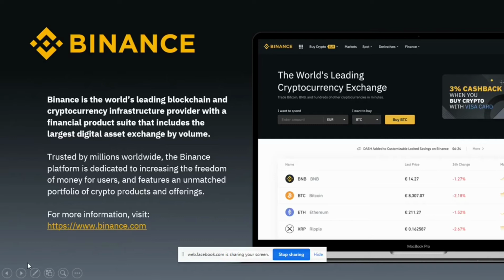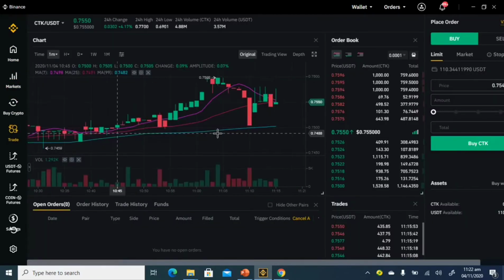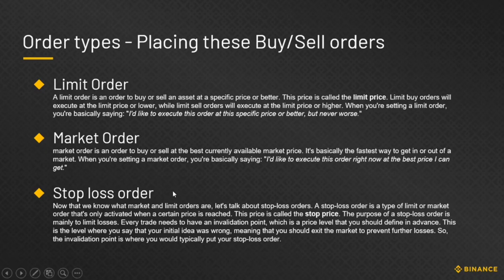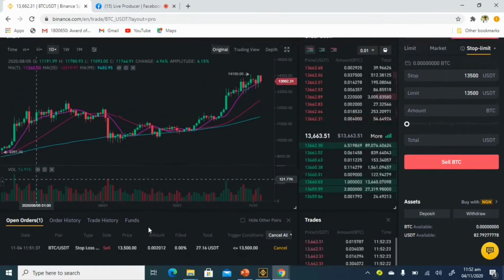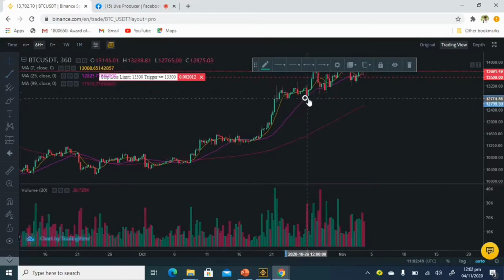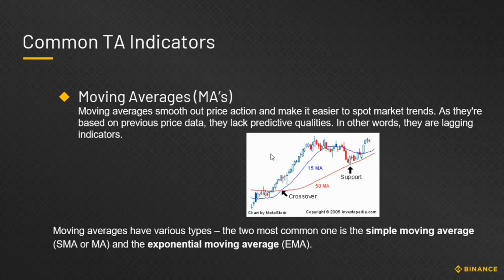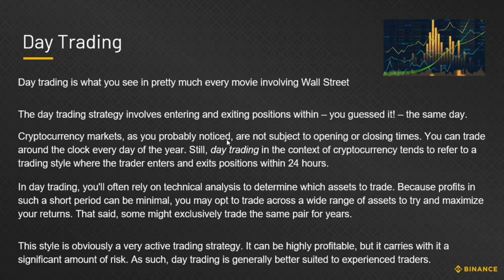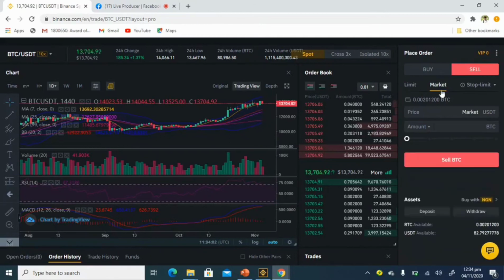Introduction To Cryptocurrency Trading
This class was Powered By Binance